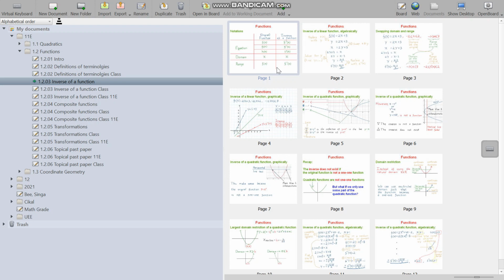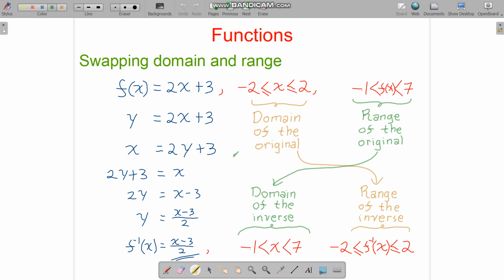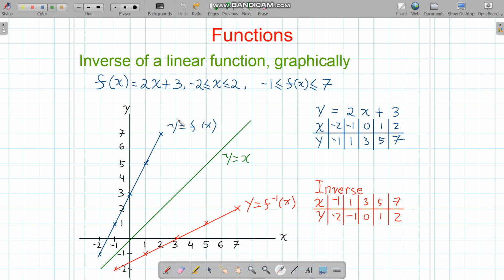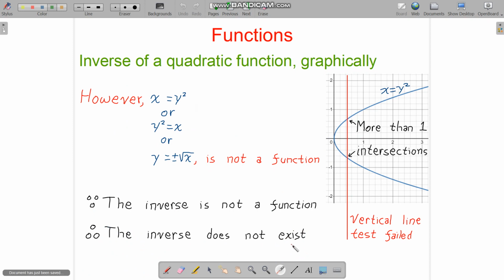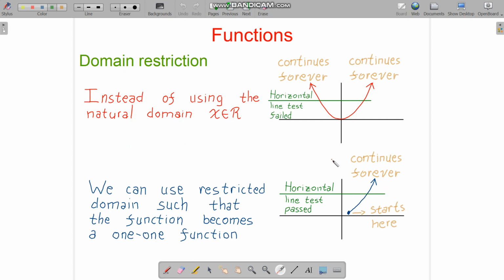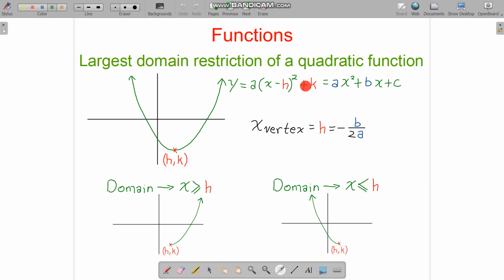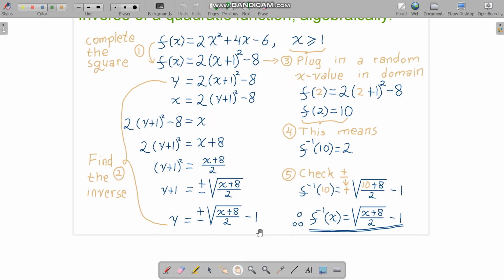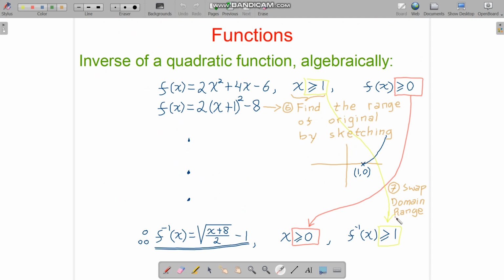Inverse of a function